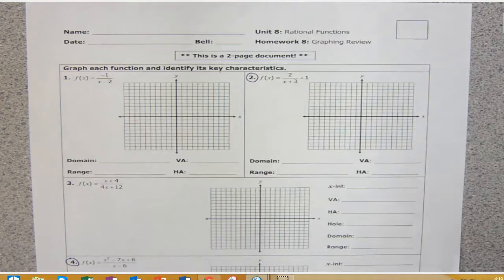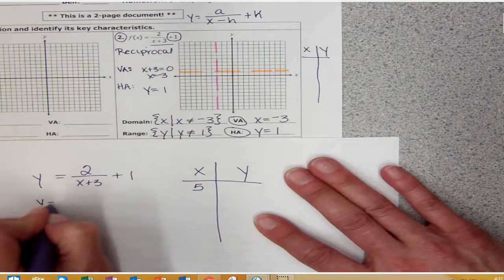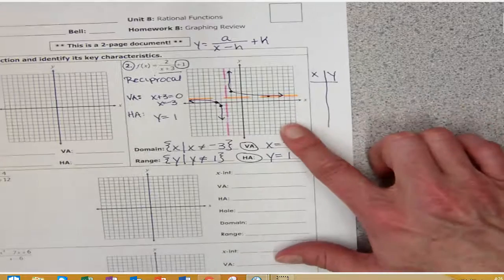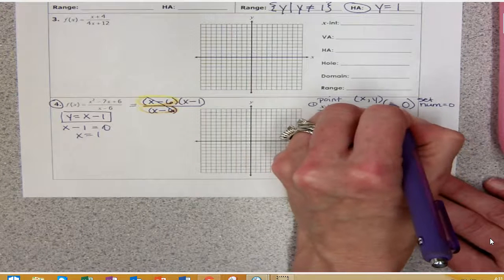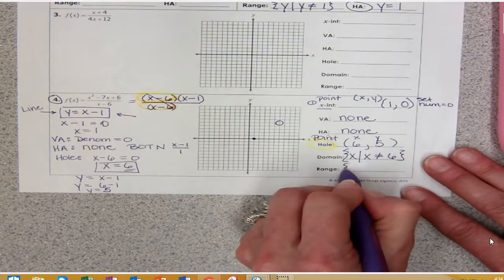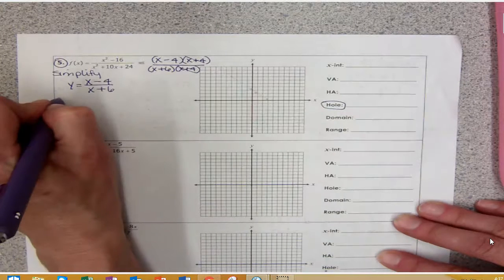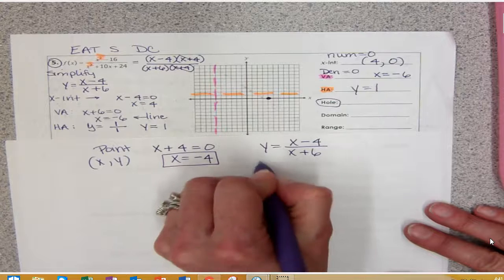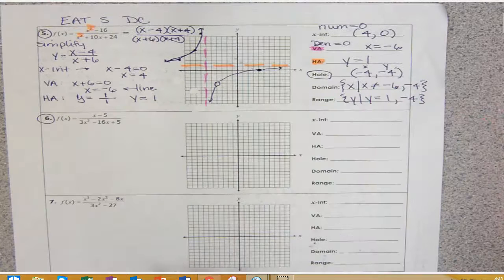Graphing Rational f(x) #2, 4, 5 Test Review